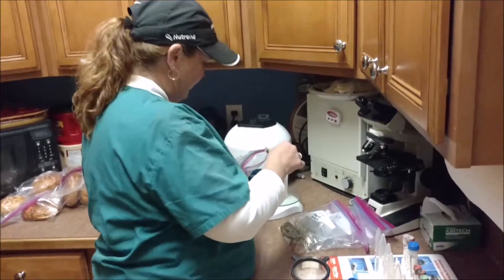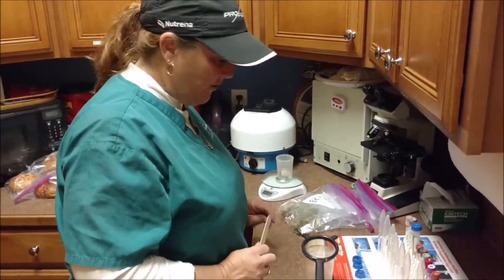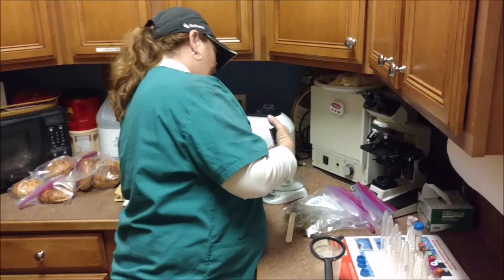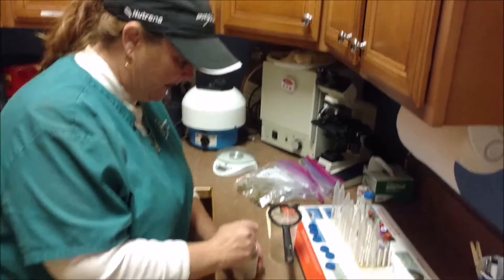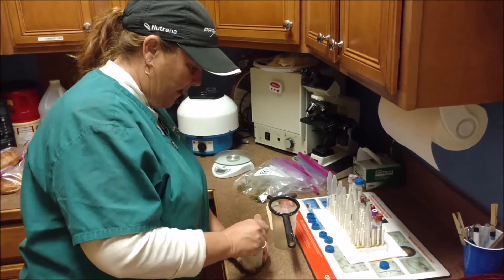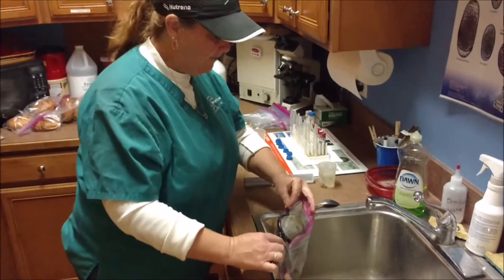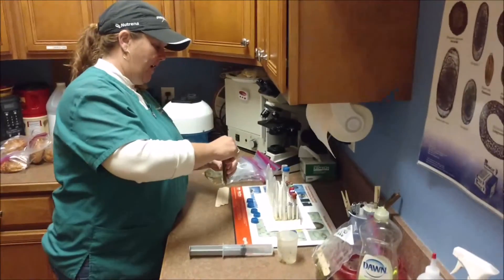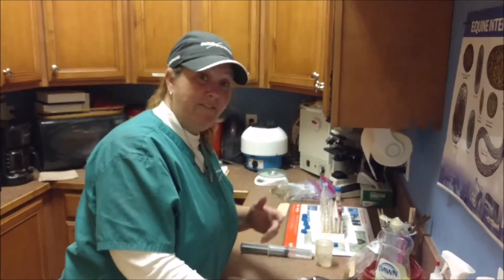The Technician Edition: Fecal Egg Counts and De-worming Horses.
Head Technician Beth Strength from Springhill Equine Veterinary Clinic explains the process of doing a fecal egg count before de-worming your horse, and why it's important.